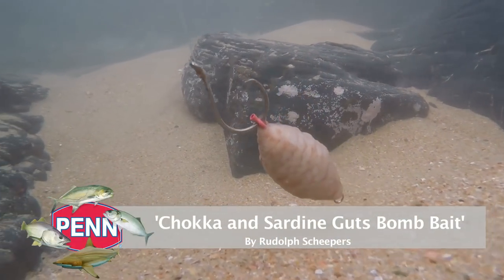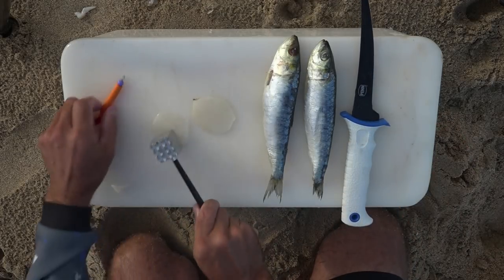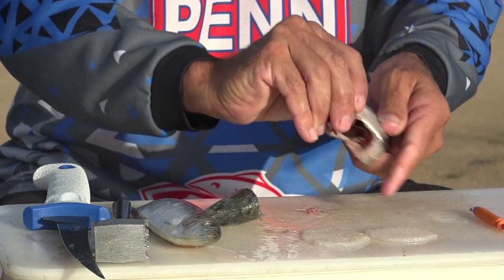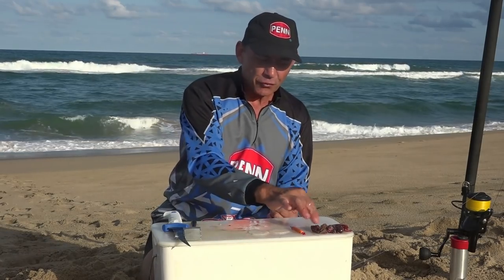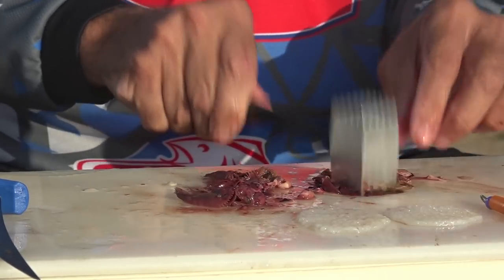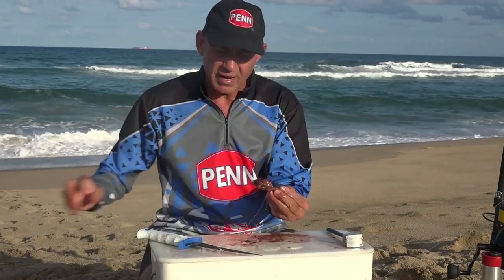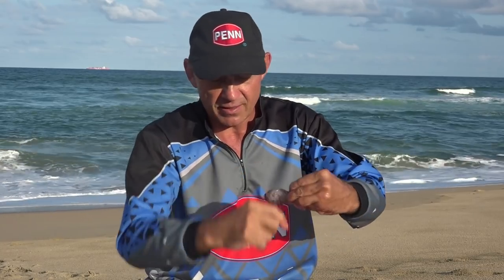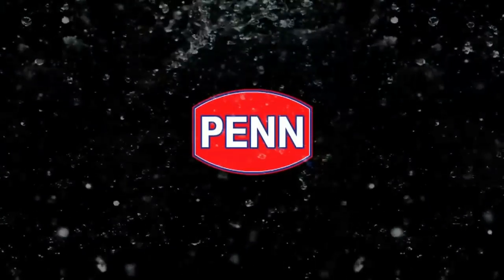Chokka and Sardine Guts Bomb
Rudolph runs us through the Chokka and Sardine Guts "Bomb" bait, with its aerodynamic shape and all the locked in flavours its is an ideal bait to learn for long casting at edibles or non edible species.